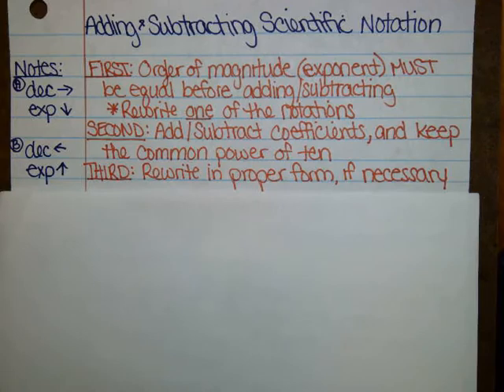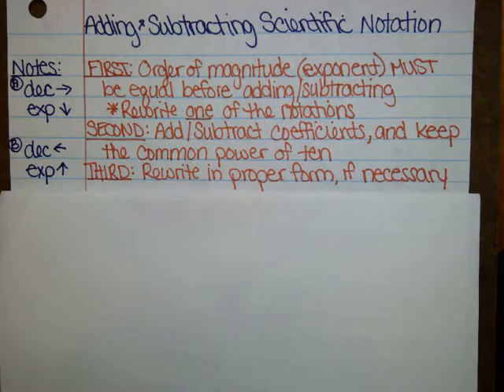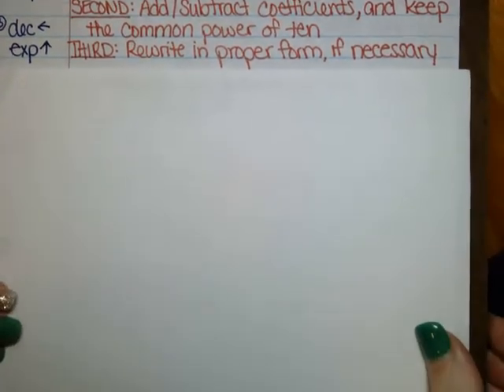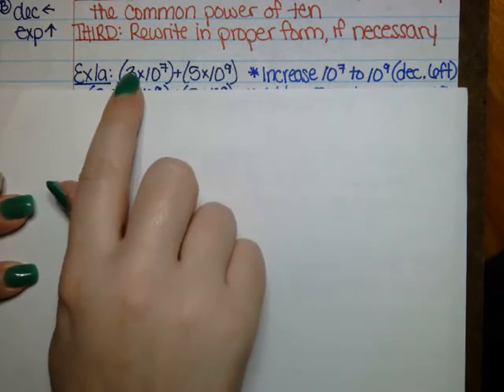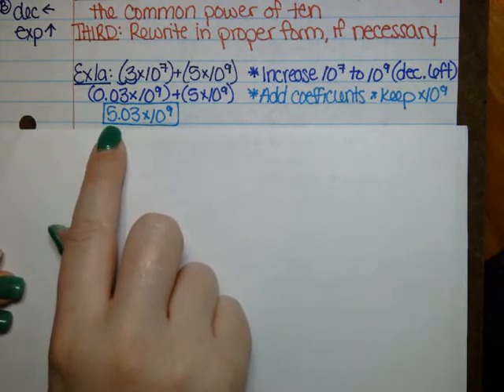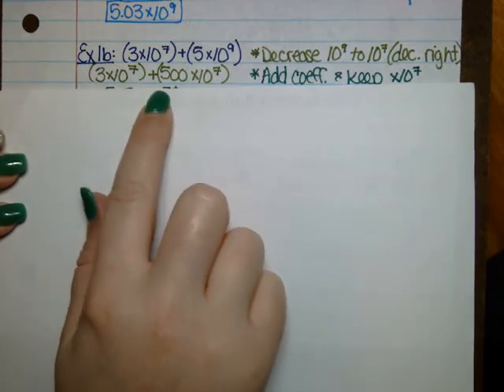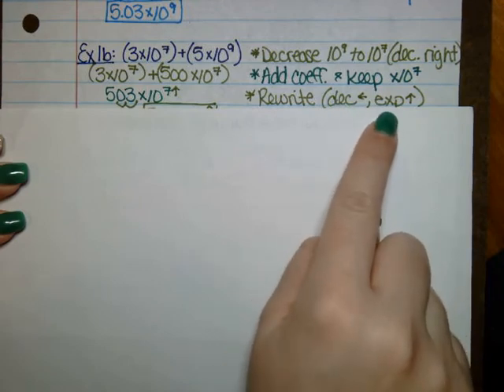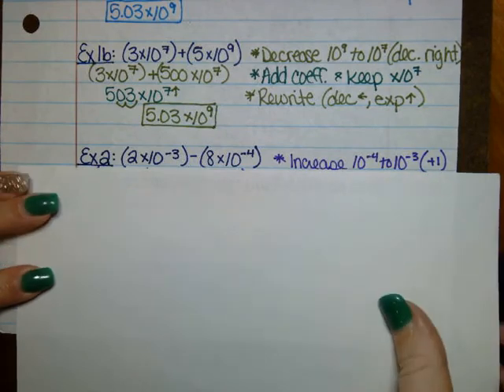Add and Subtract with Scientific Notation